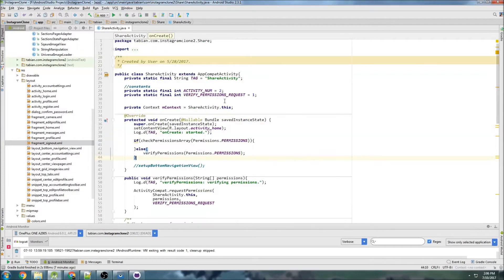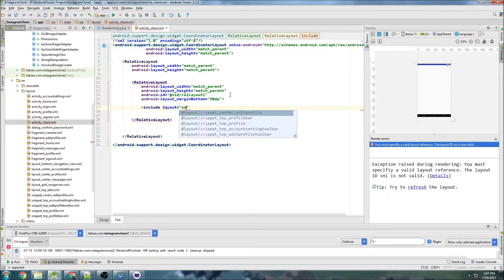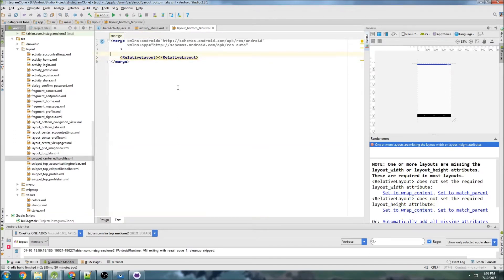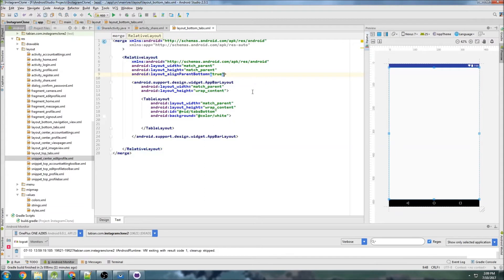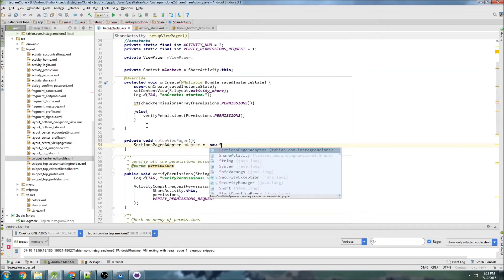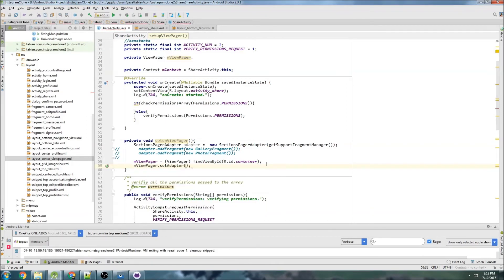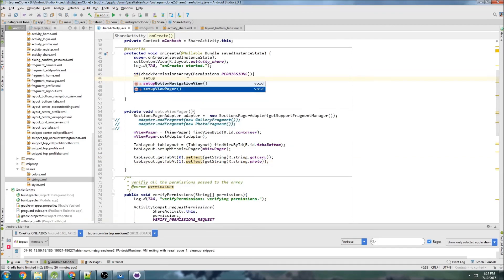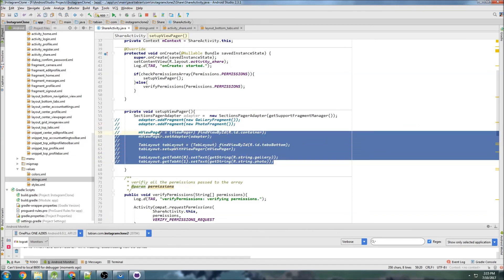ShareActivity Layout and Tabs (Part 42) - [Build an Instagram Clone]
In this video we set up the tabs in ShareActivity.